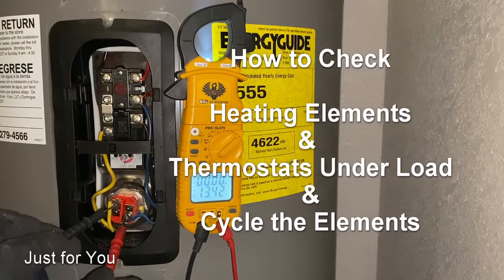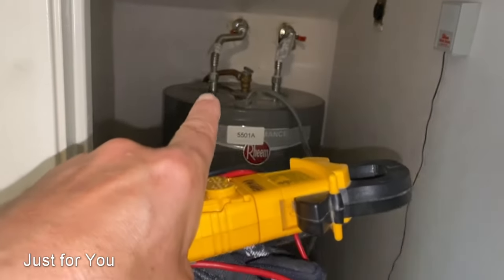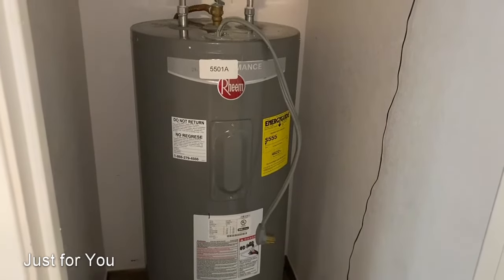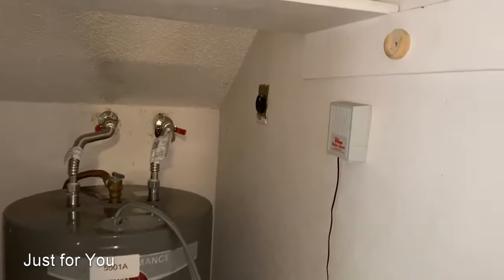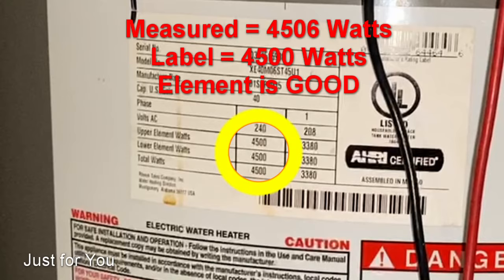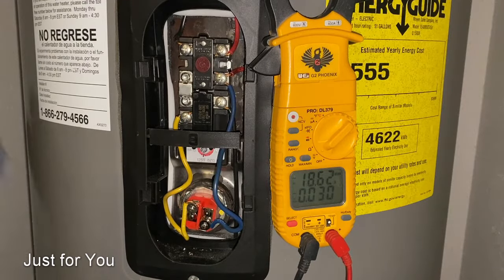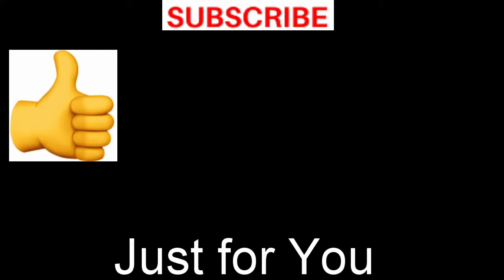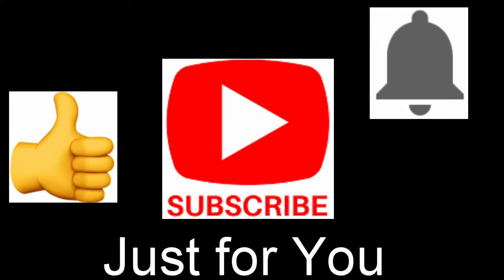Best way to check water heater’s heating elements & thermostats. And, cycle between the elements.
The best way to check the elements and thermostats of an electric water heater is when they are under load. Also, since one element runs at a time, learn how to cycle between the top and bottom elements.